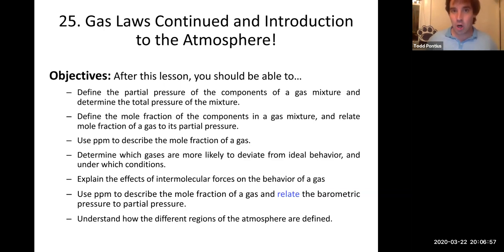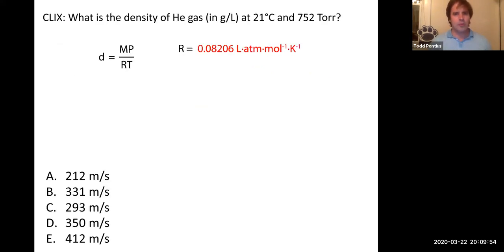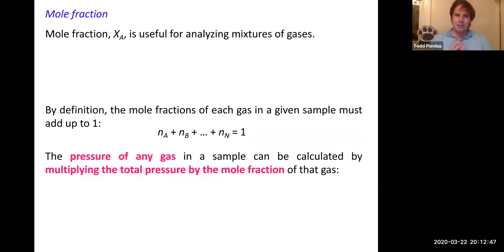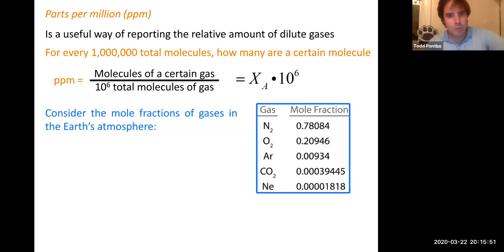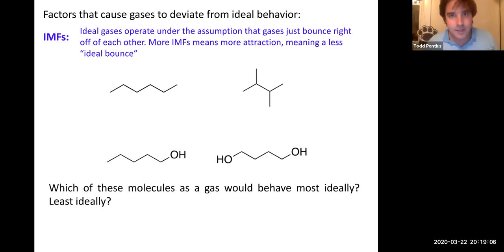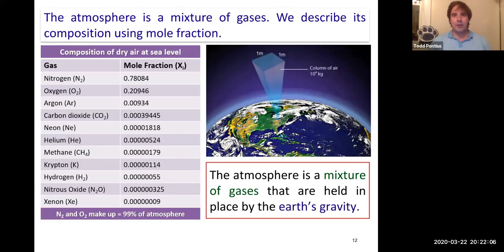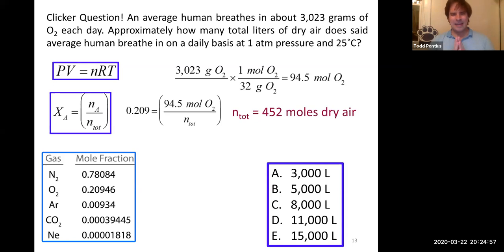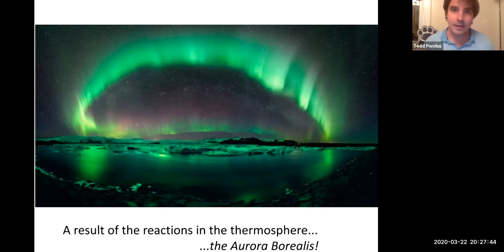Gas Laws Part 2!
This video discusses more gas laws, including density, deviation from ideal behavior, and the atmosphere